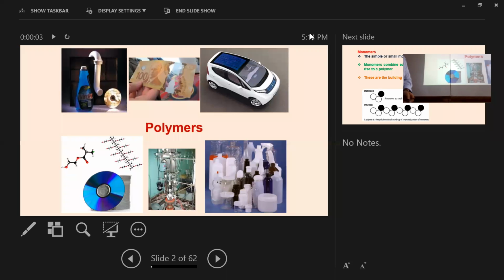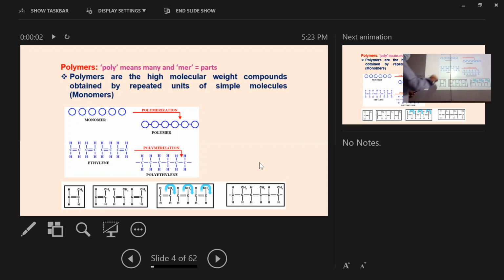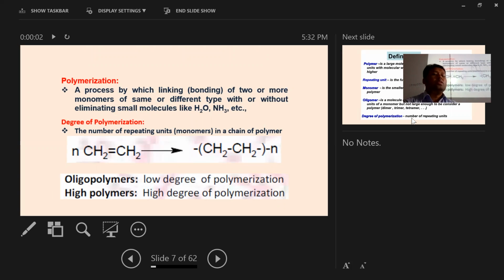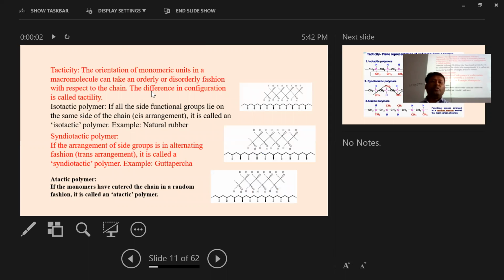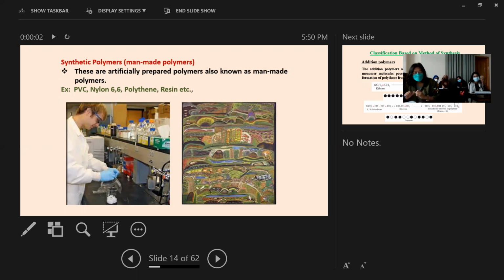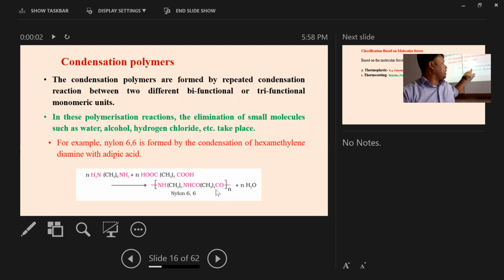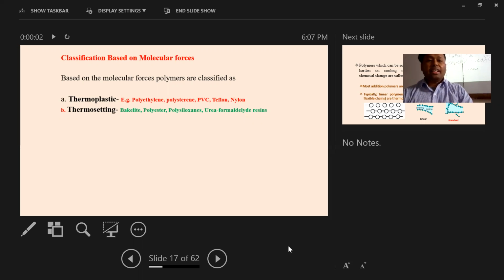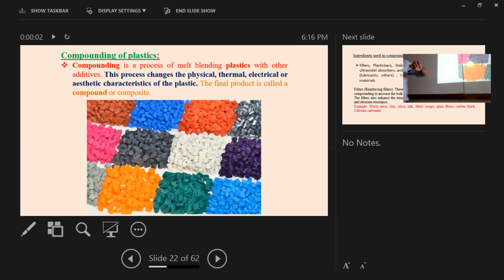Polymers, types Polymers, Degree of Polymerization UnacademyJEE, byjusclasses, factuniversity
Unacademy JEE
Ch-20 Chemistry
Khan Academy
Amader School
CC Designer
TED-Ed
Academic Lesson
Physics Wallah - Alakh Pandey
Shomu's Biology
MIT OpenCourseWare
Komali Mam
Michael Marshall
basic chemistry
advanced chemistry
practical chemistry